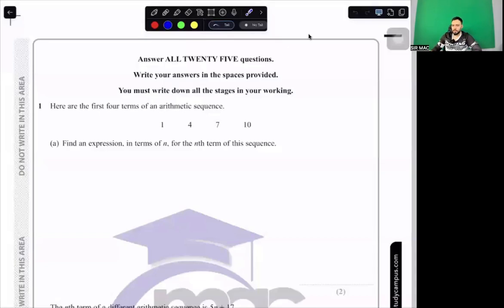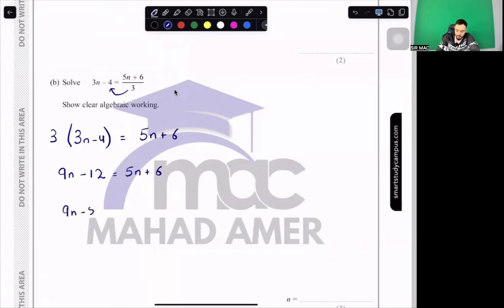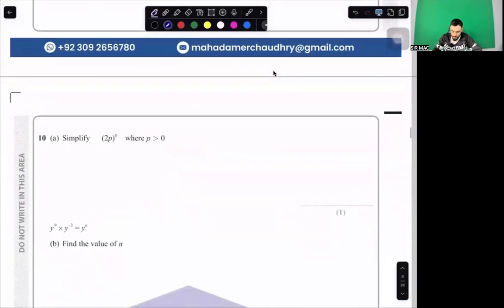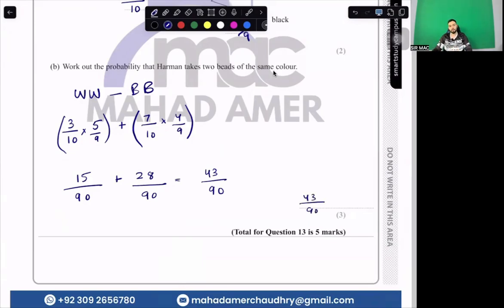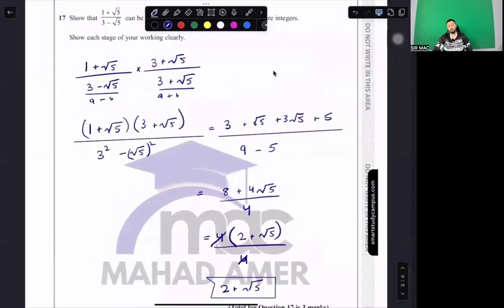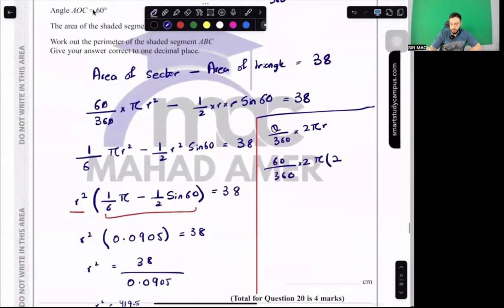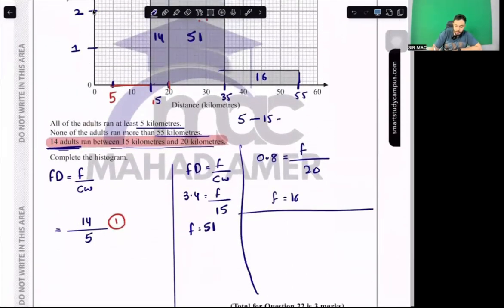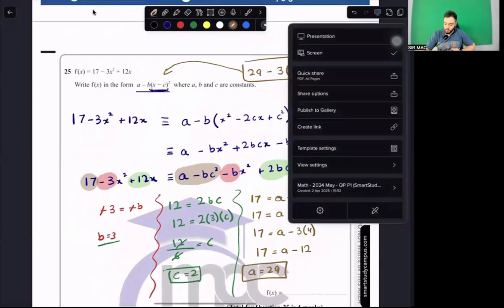Pearson Edexcel IGCSE Maths Paper 1H (4MA1/1H) May/June 2024 | Fully Solved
📲 Live classes with Sir Mahad Amer — O Level, IGCSE, AS & A2 Physics. WhatsApp
Pearson Edexcel IGCSE Maths Paper 1H (4MA1/1H) May/June 2024 fully solved - the Edexcel International GCSE Mathematics A Higher tier paper, worked step by step.
Edexcel International GCSE Maths A (4MA1) | Paper 1H | May/June 2024.

In this video, Sir Mahad Amer goes through the complete Pearson Edexcel IGCSE Maths Paper 1H (4MA1/1H) from May/June 2024. Whether you're revising for your exam or reviewing your own attempt, this walkthrough shows the key methods, the common mistakes and how to score full marks.

What you'll learn:
• Full paper solution with step-by-step explanations
• Higher tier (Paper 1H) methods in algebra and graphs
• Geometry and trigonometry questions
• Statistics and problem-solving techniques

⏱️ Chapters:
0:00 Q1 Arithmetic Sequence: nth Term
1:35 Q2 Probability: How Students Travel to School
5:09 Q: HCF and LCM Using Prime Factors
7:30 Q: Reverse Percentage (943 km is 115%)
9:00 Q: Interior Angles of a Regular Pentagon
12:00 Q: Expand and Simplify Brackets
15:00 Q: Venn Diagram for Sets A, B and C
17:14 Venn Diagram: Union and Intersection
19:34 Venn Diagram: Region with No Elements
21:29 Q: Pressure Exerted by a Cylinder
24:00 Q: Standard Form - Rice Production
25:48 Q10 Simplifying Indices
27:42 Q: Pythagoras - Total Cost of Wood
30:00 Finding Length AM with Pythagoras
33:00 Q: Rearranging to Make y the Subject
34:30 Q: Solving Equations with Algebraic Fractions
36:10 Q13 Probability: Same Colour
39:00 Q: Percentages - Combined Savings
42:00 Savings of Bahira and Chanda
43:30 Q: Functions - Value Excluded from Domain
45:00 Finding the Inverse Function
45:35 Q: Probability - Three Sweets Without Replacement
49:30 Q: Rationalising the Denominator
52:30 Q: Finding x-Coordinates (x² = 16)
54:03 Q19 Quadrilateral ABCD: Sine and Cosine Rule
55:30 Using the Sine Rule
57:00 Using the Cosine Rule
1:00:03 Q20 Sector OABC: Area of Shaded Segment
1:01:30 Segment Area = Sector minus Triangle
1:03:00 Solving for the Radius r
1:04:48 Q20 Full Solution Recap
1:07:04 Arc Length and Perimeter
1:08:18 Q: Transformations of Graphs
1:10:30 Five Cases of Graph Transformations
1:12:00 Q: Histogram - Distances Run by Adults
1:14:07 Completing the Histogram
1:15:00 Frequency Density and Class Width
1:18:00 Q: Solid Made of a Cone and Hemisphere
1:19:30 Volume of Cone and Hemisphere
1:23:22 Total Surface Area of the Solid
1:25:42 Q25 Arithmetic Series
1:27:00 Completing the Square: a - b(x + c)²

🎓 Study with Sir Mahad Amer
Live online classes + a complete recorded course for O Level, IGCSE, AS & A2 Physics — structured lessons, notes, topical past papers and doubt-clearing sessions.